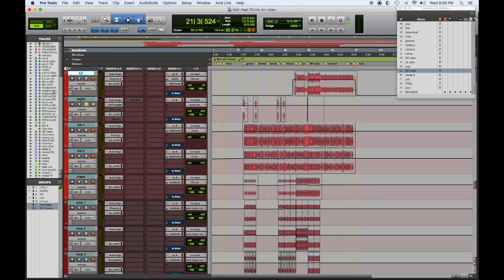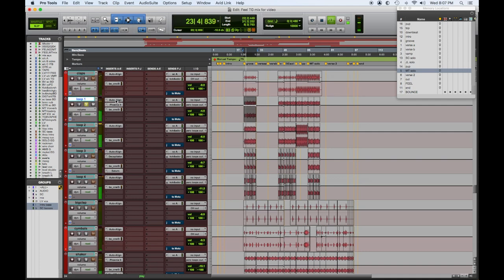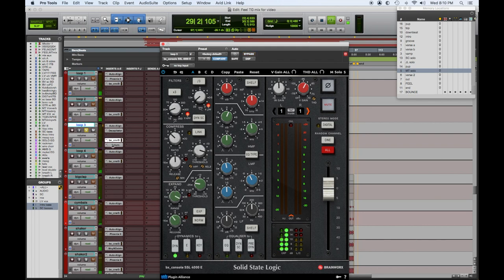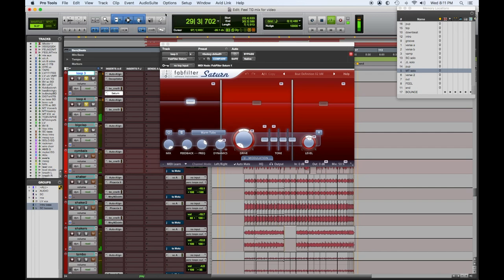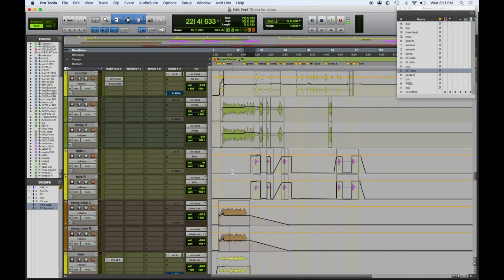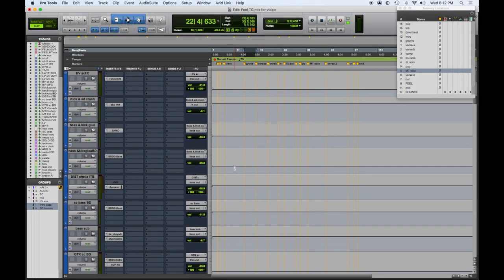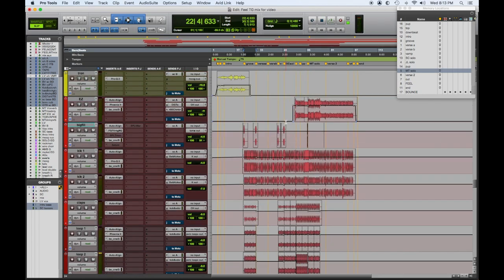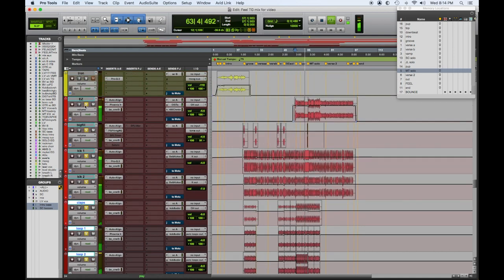Inside the Mix - " Feel " by Michael Thompson & The Sahara Club - Drums Loops & Percussion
A classic track by the late, great, George Duke, reimagined by the Sahara Club featuring: legendary session guitarist Michael Thompson - producing, arranging and killing guitar parts , Bass virtuoso Stanley Clarke, amazing keyboardist Jeff Lorber, vocalist Romeo Johnson and vocalist Sahara Jade.

Check it out on Sirius XM , Waterfalls channel !  Enjoy !

Today we check out how we mixed the Drums, Loops & Percussion !